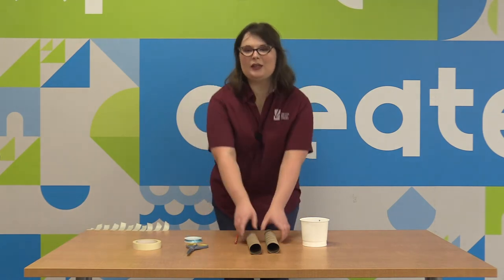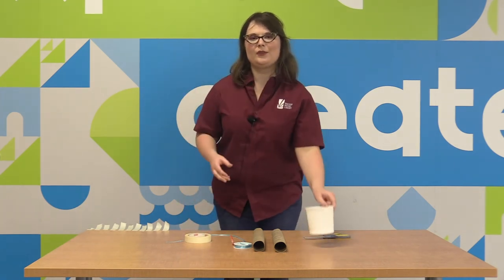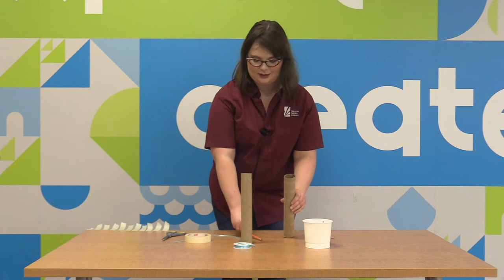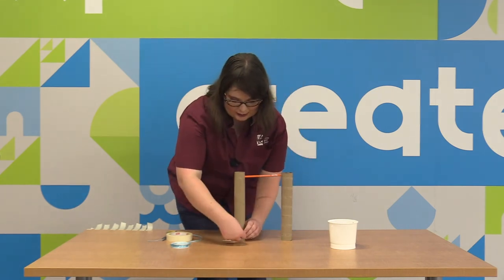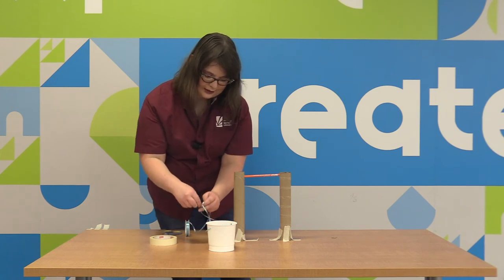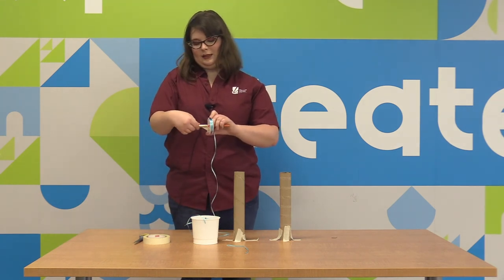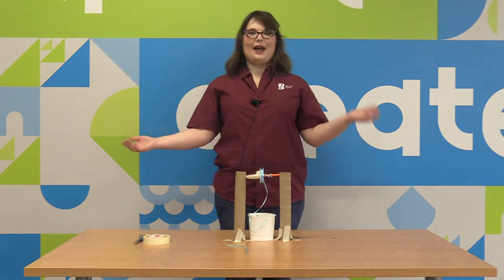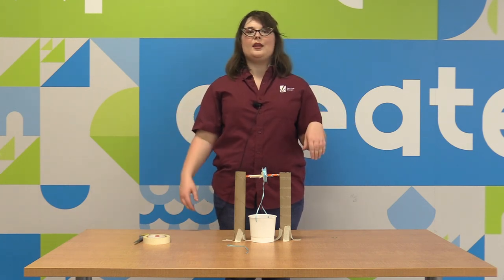STEM - Super Strength with Simple Machines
If you enjoyed reading, FLORA AND ULYSSES you will definitely want to follow along at home with this related activity to make a simple machine that will give you super strength just like Ulysses!  This program, led by Children Services Librarian Olivia from the Huber Heights Branch is geared for older elementary school kids with adult help.